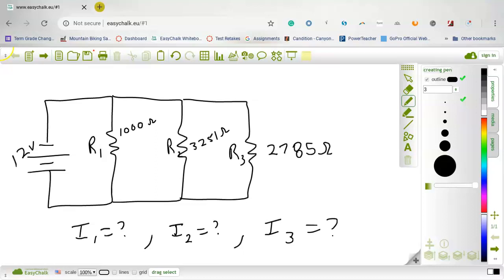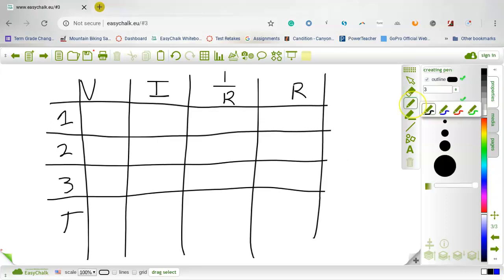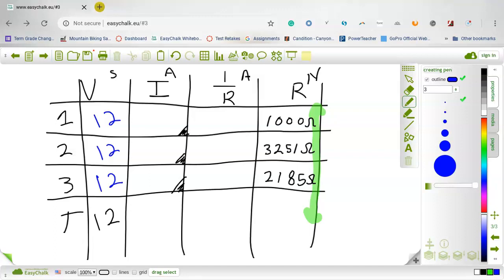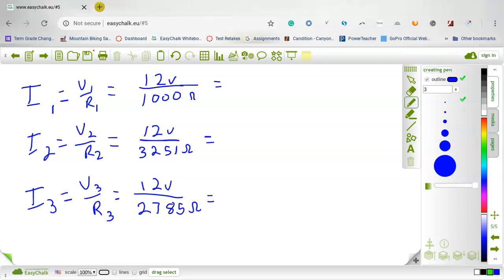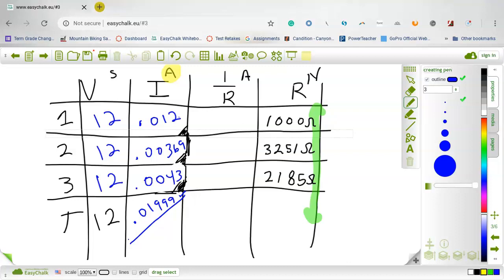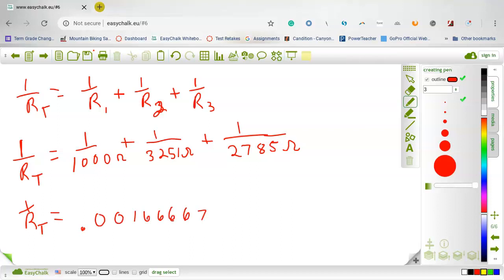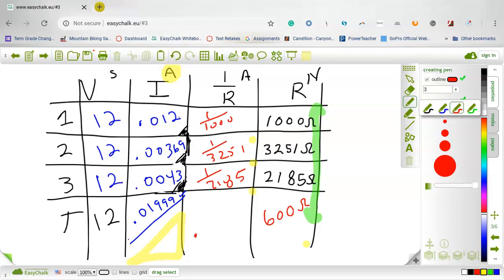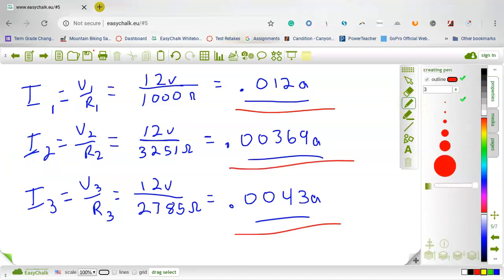Parallel VIR square